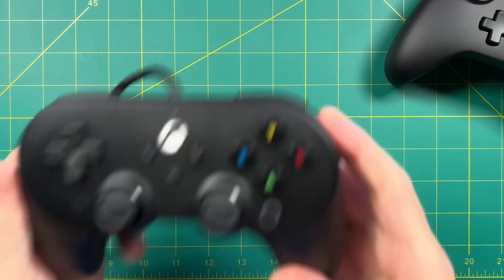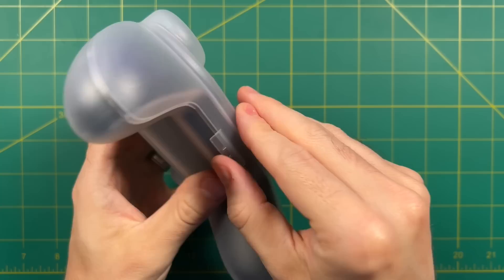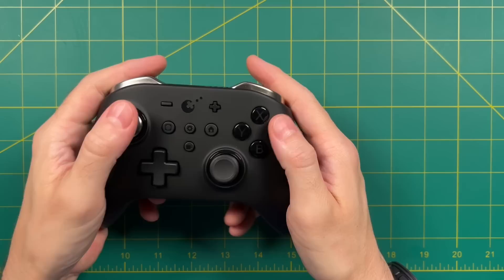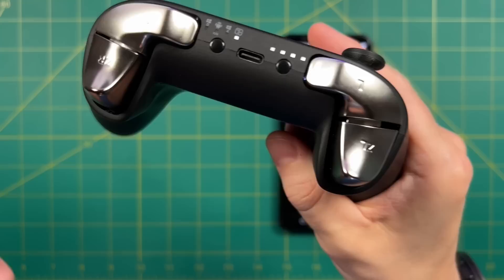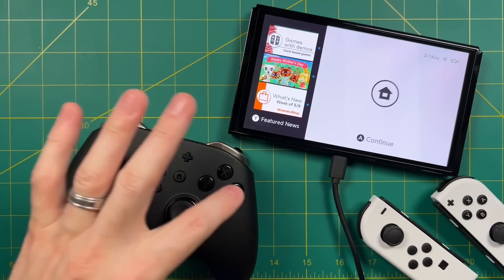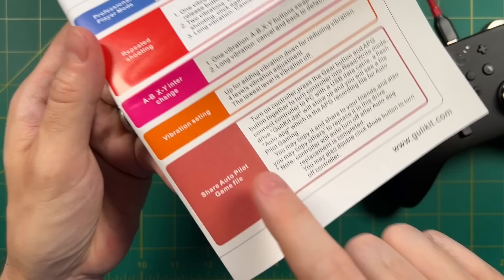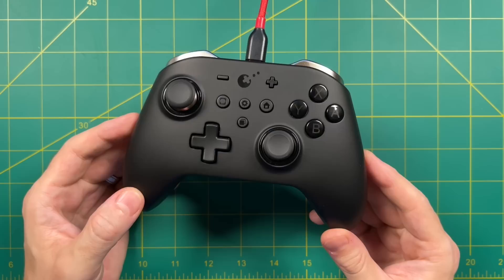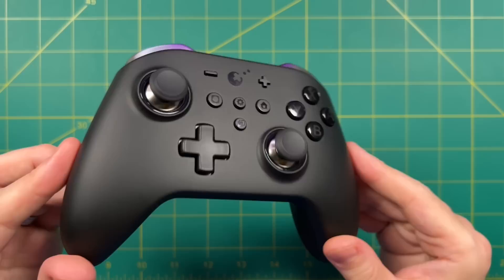Is it time to upgrade your controller? (GuliKit KingKong2 Pro)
This new third-party controller has a terrible name but checks nearly every box for me: it plays Switch, PC, and mobile no worries, works on Batocera and EmuELEC without a hitch, has hall-sensor analog inputs for both the thumbsticks and triggers (no drift!), and works both wired and wirelessly.  So at $70 (with a $5 coupon on Amazon), could this replace the various controllers I use right now?

Timestamps:
00:00 introduction
01:40 unboxing and impressions
04:55 size and weight comparisons
06:47 pairing and testing (mobile and Switch)
08:45 PC testing
10:14 other features
11:59 summary (likes and dislikes)
14:14 conclusion